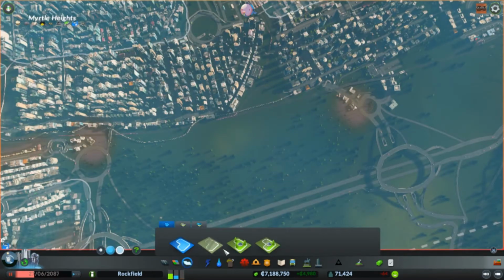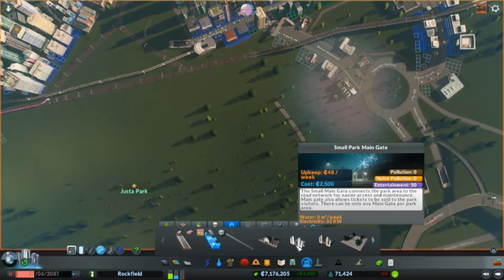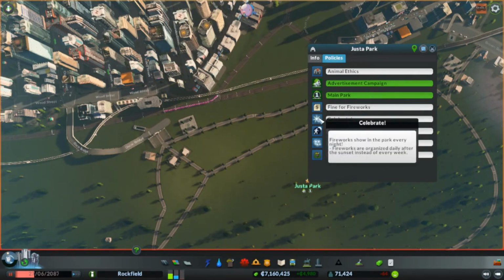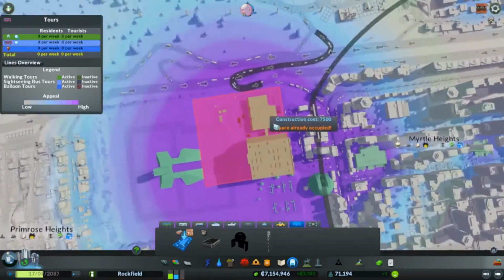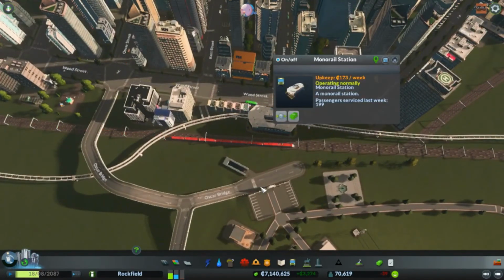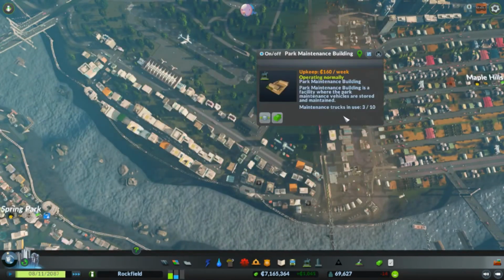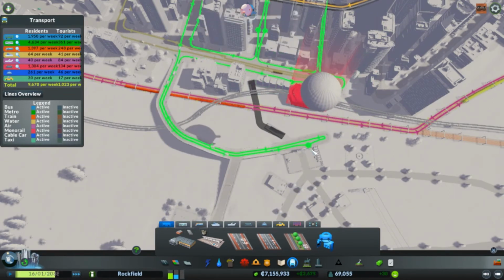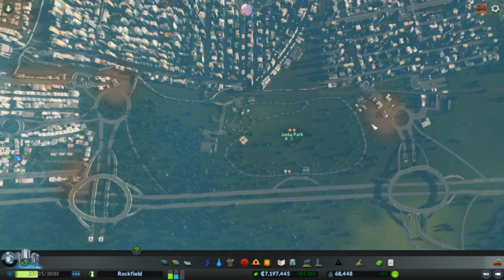No Mods Cities Skylines Run EP 24: We have City Parks!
Welcome to episode 24 of City Skylines No Mod run. Today we take a look at Cities: Skylines - Parklife, a DLC we happend to get at the most recent giveaway from Paradox.